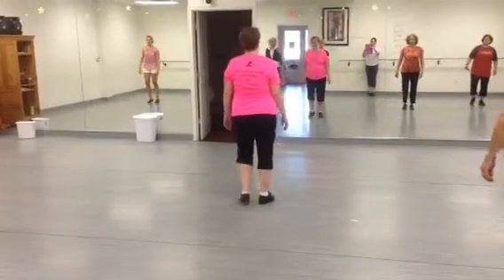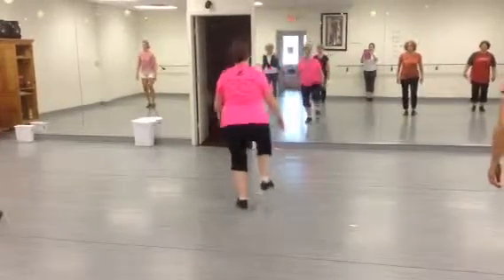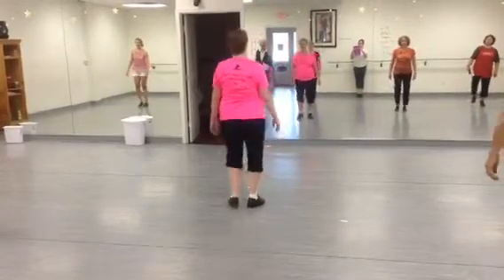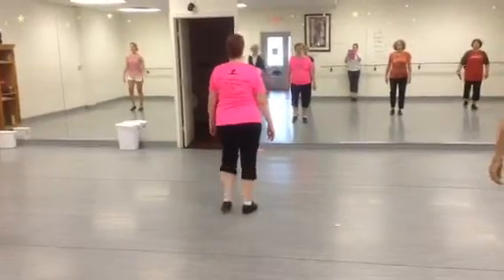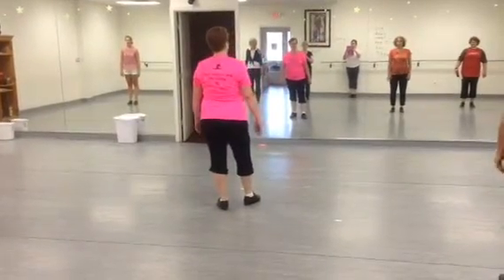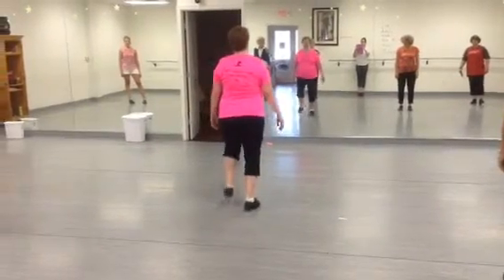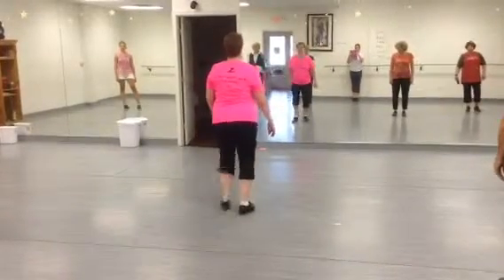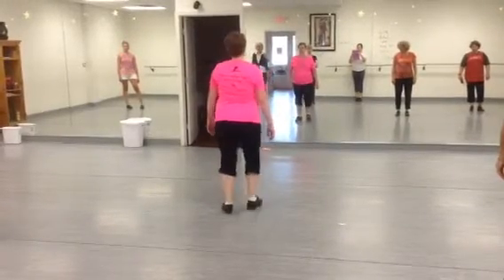Adult Tap Paddle Combo Sept 18